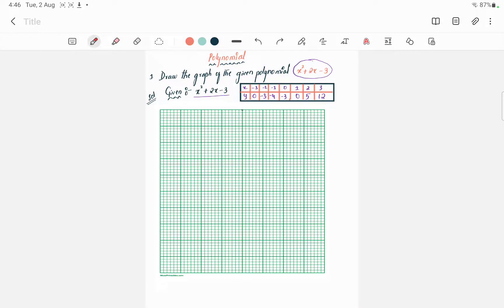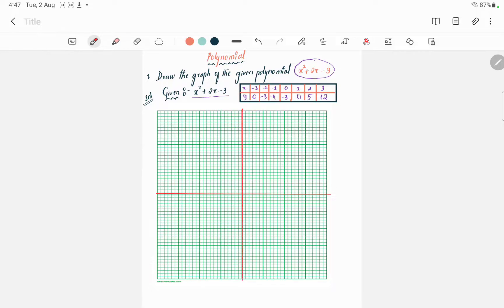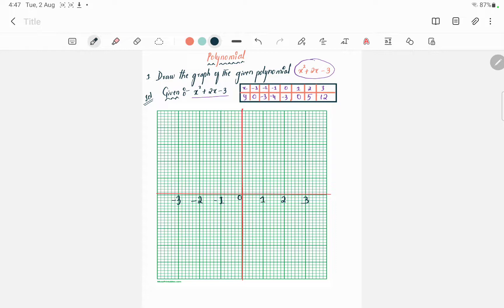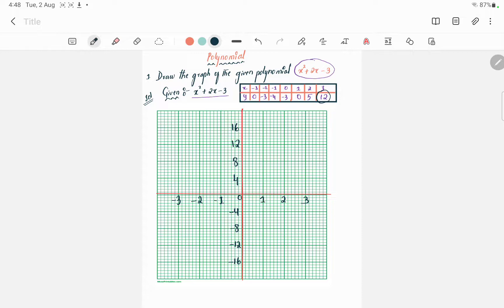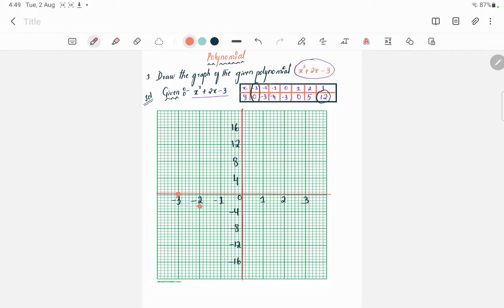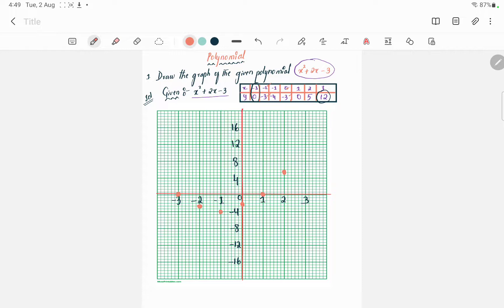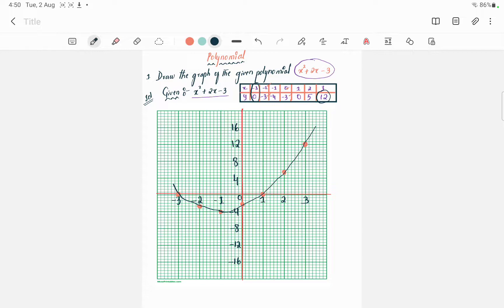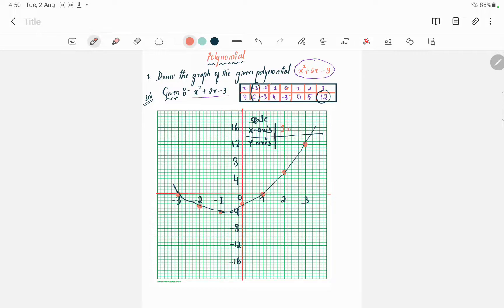Graph x²+2x-3 @Asif sir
Draw the graph of given polynomial